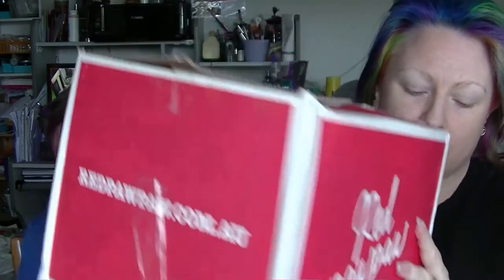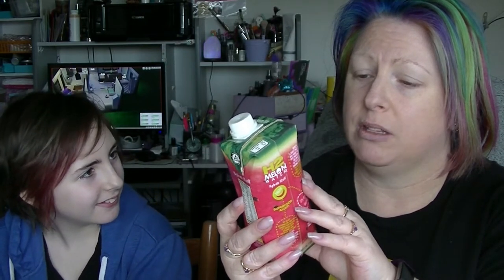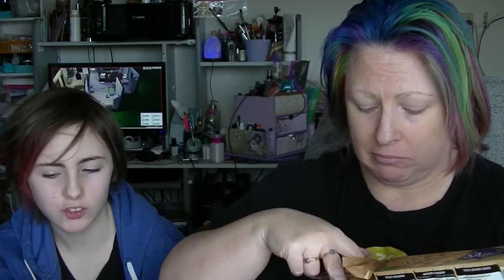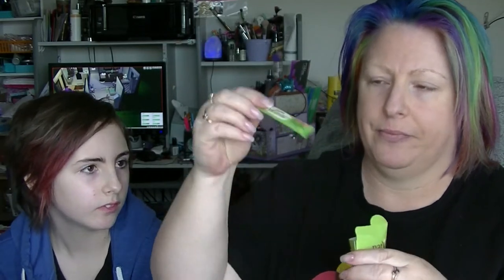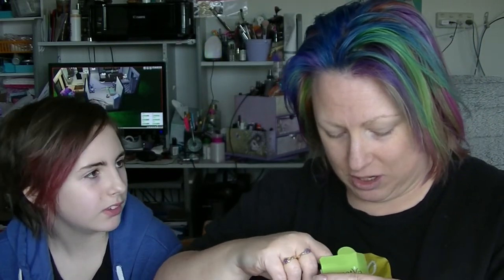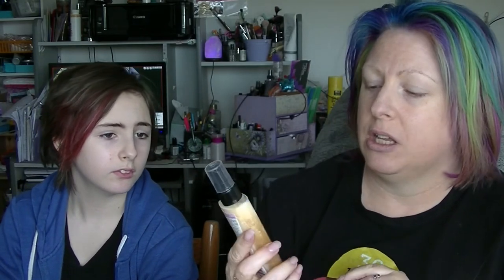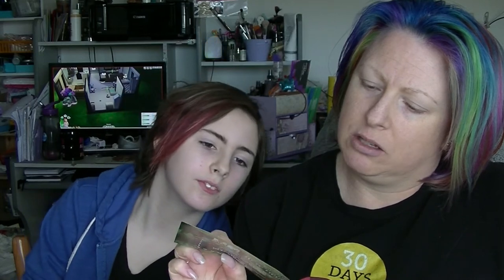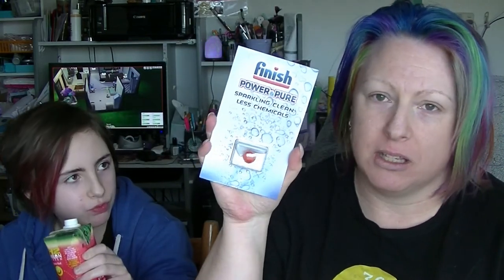Unboxing - Red Pawpaw - August 2017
Join Ebony and I as we unbox our latest Red Pawpaw grocery box.